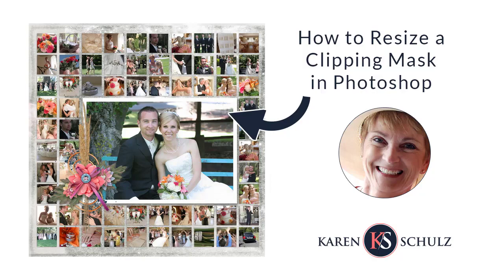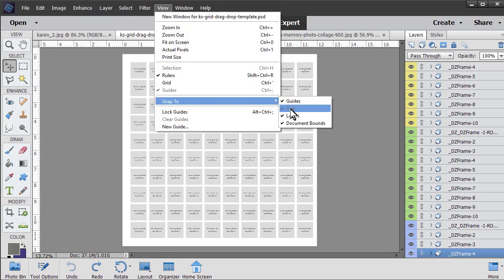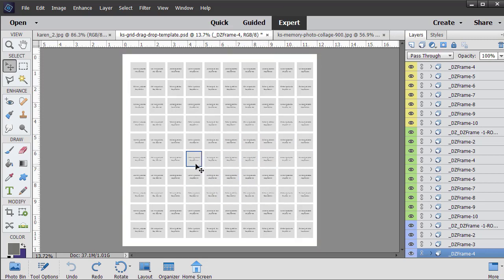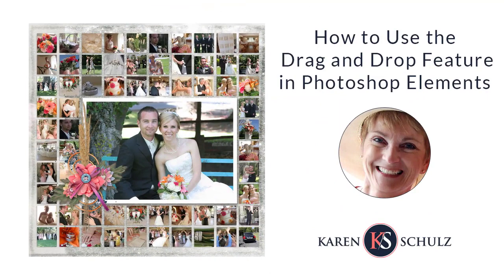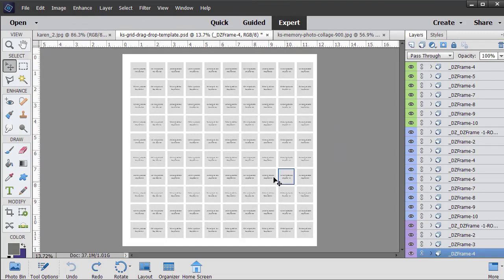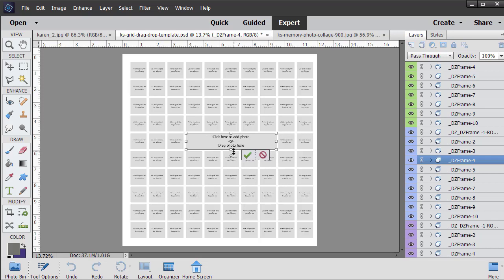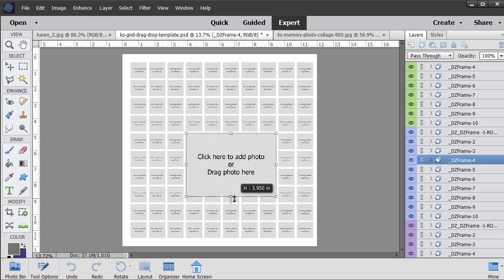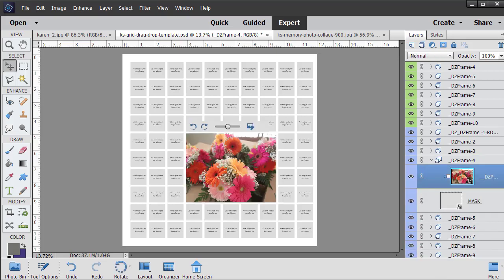How to Resize a Clipping Mask in Photoshop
Memory Photo Collage Template for Digital Scrapbooking:
How to Use the Photoshop Elements Drag and Drop Feature to Create a Digital Memory Collage